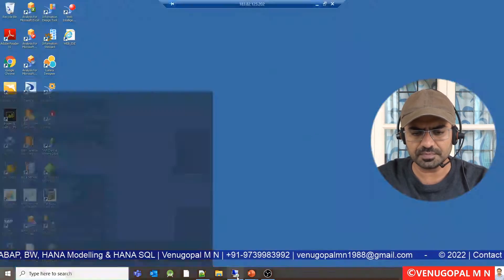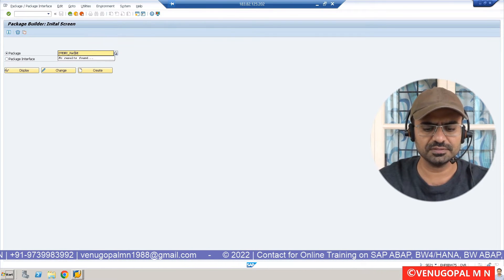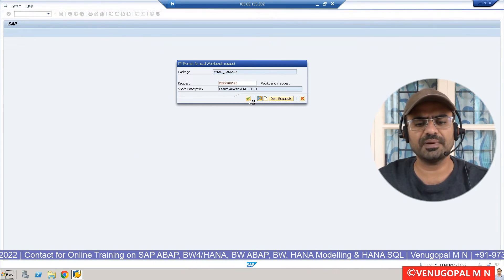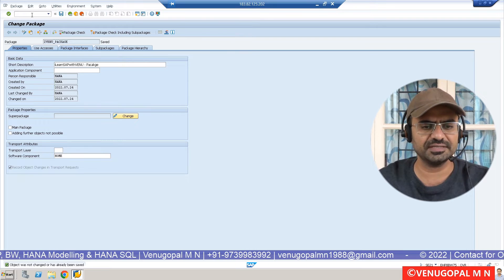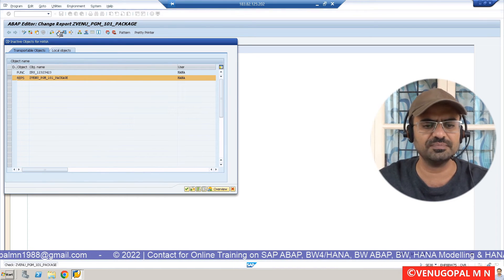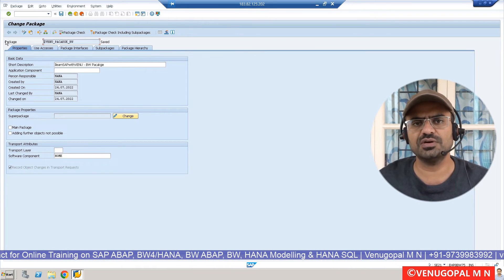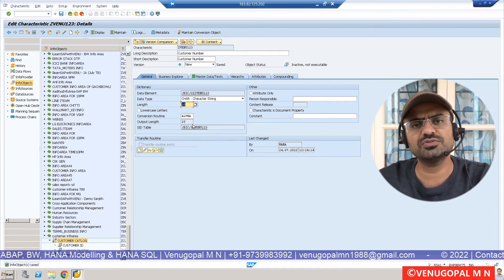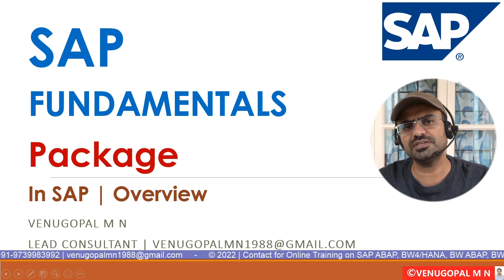Package in SAP | Complete Overview | Creation | View | Changes | Package in ECC | Package in BW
Watch this video to understand "How to Create Package in SAP".